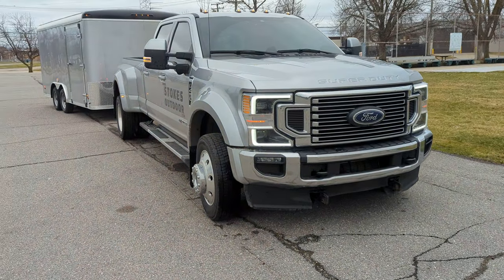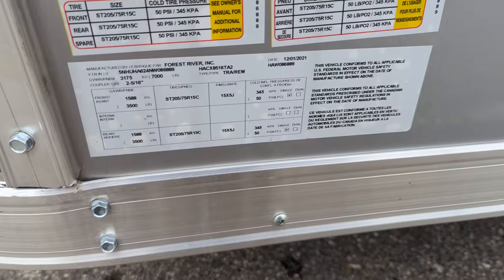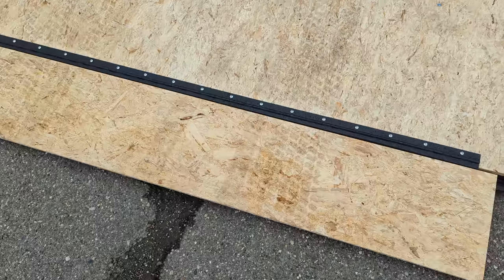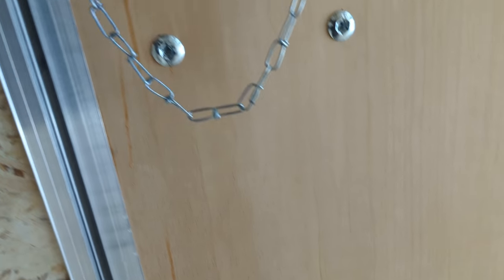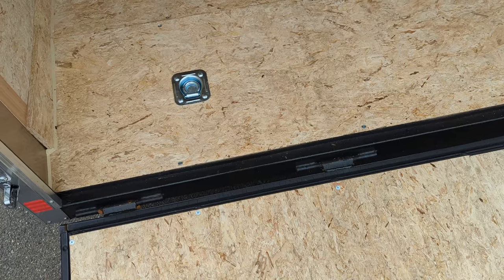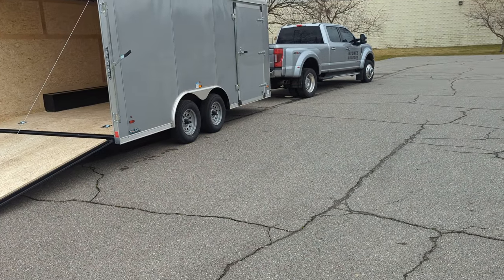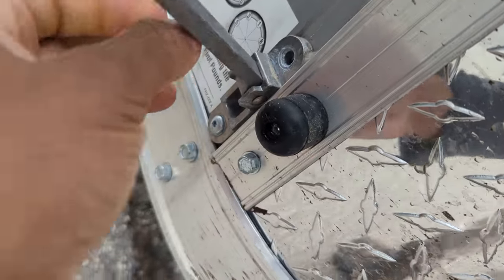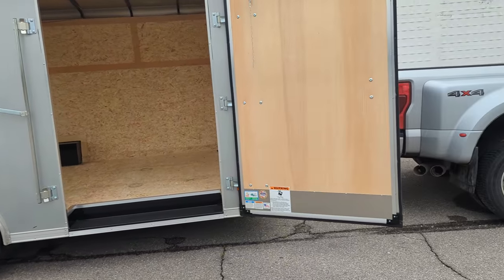I bought the CHEAPEST enclosed trailer! What do you guys think?